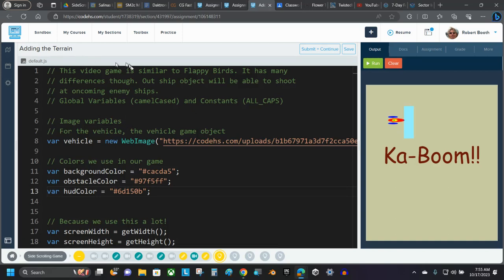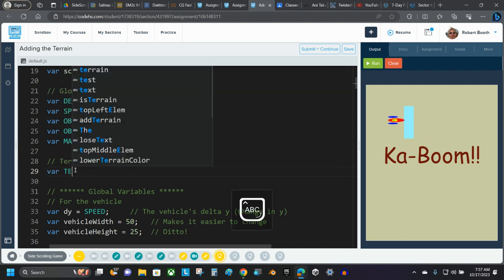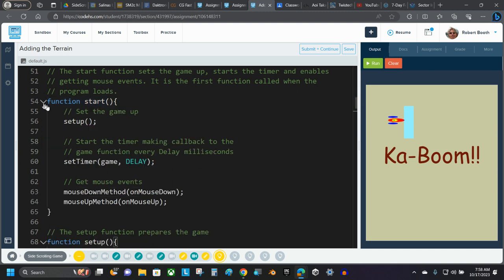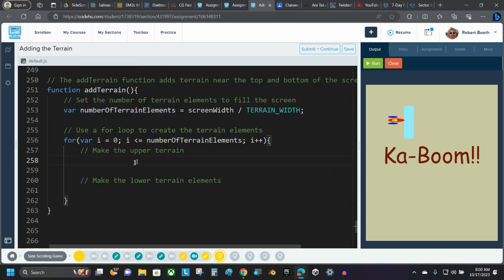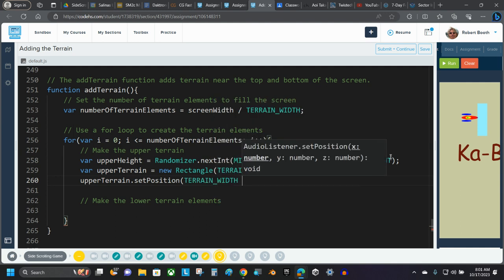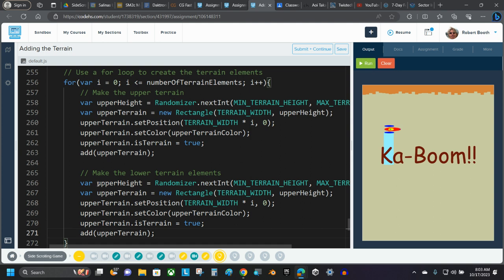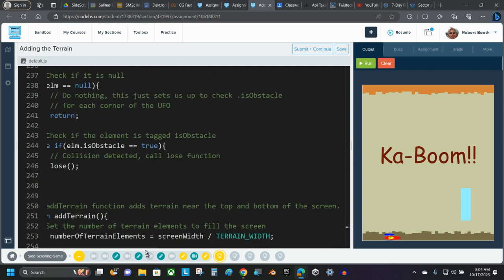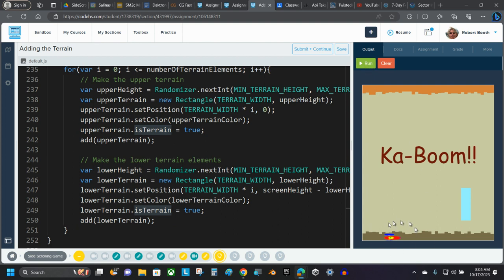Adding the Terrain (Video)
In this short video I add the terrain to the side scrolling game.